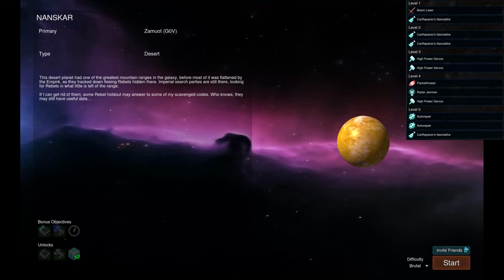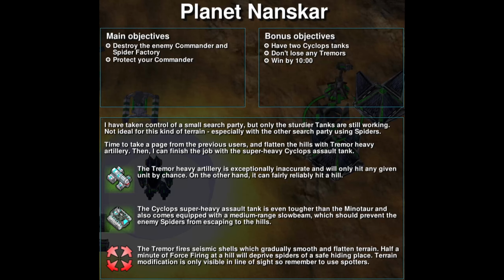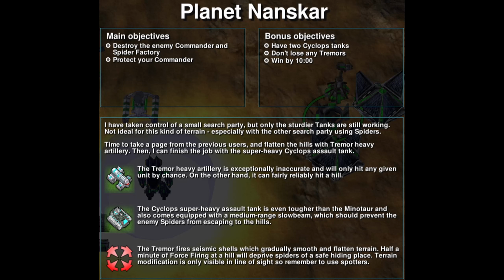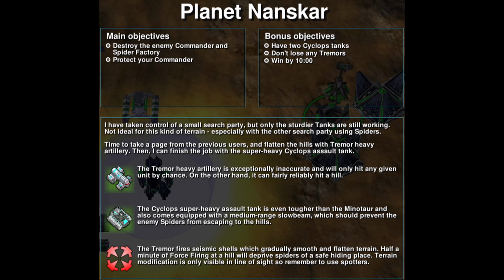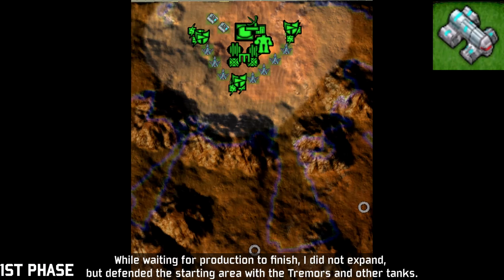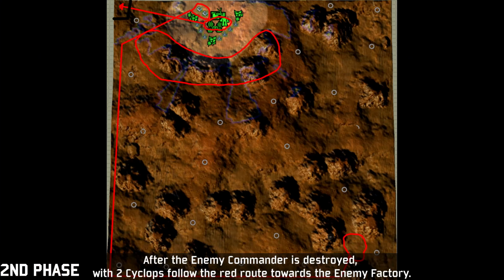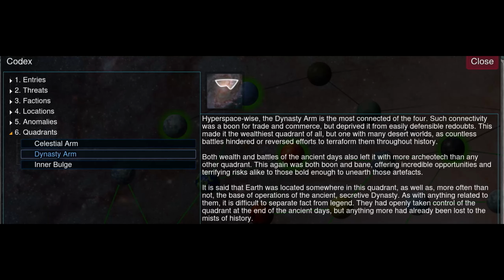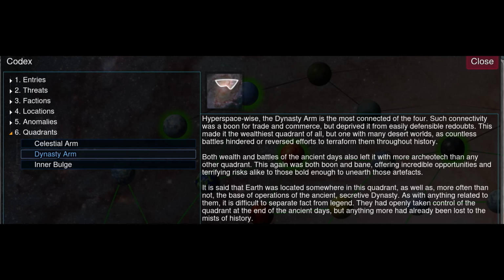Zero-K | All Bonuses, Difficulty: Brutal, Campaign: Nanskar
Gameplay of Zero-K on the planet Vis Nanskar on Brutal difficulty, with all Bonus Objectives completed in one battle.

Timestamps:
00:00 - INTRO
01:39 - Plan for Nanskar
02:20 - Battle of Nanskar
06:11 - Codex (Dynasty Arm)
07:05 - OUTRO